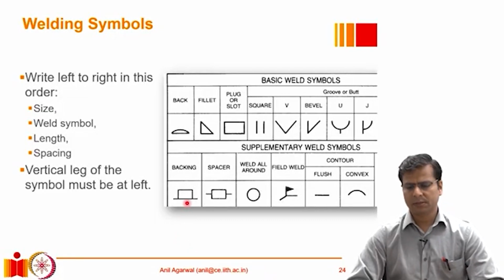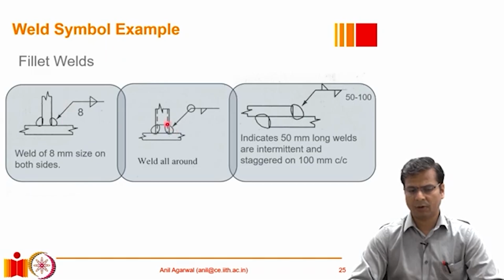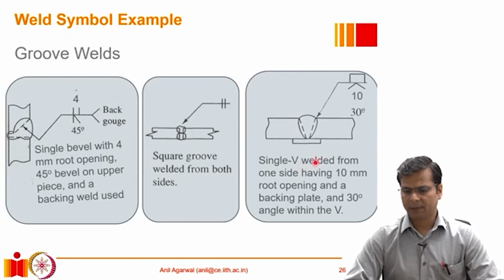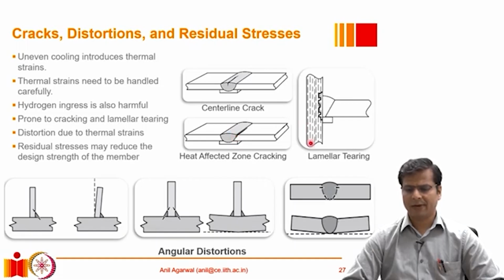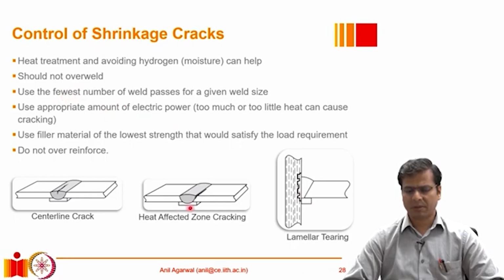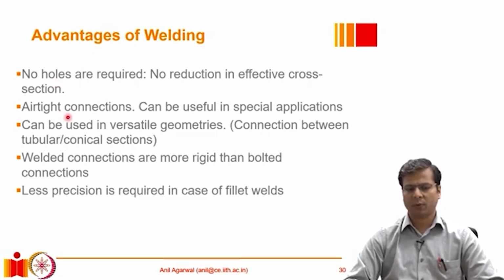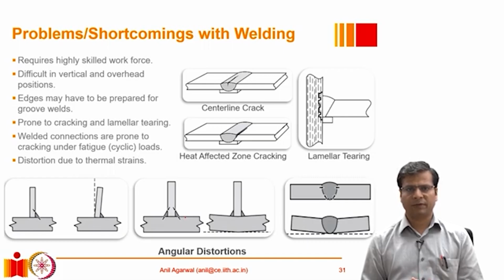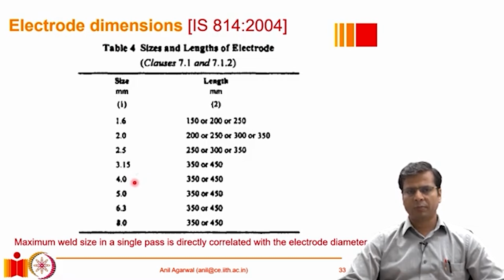Weld symbols, defects, and filler material